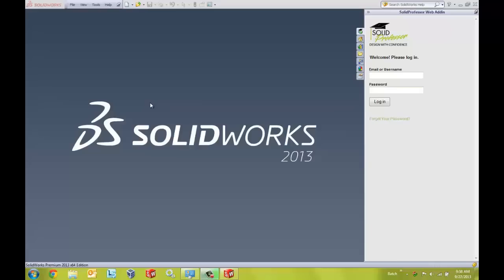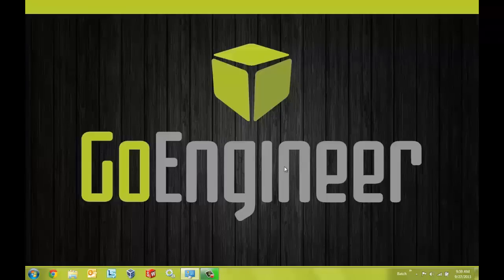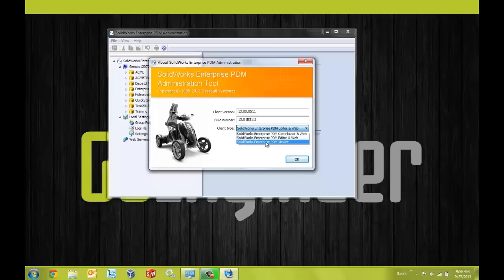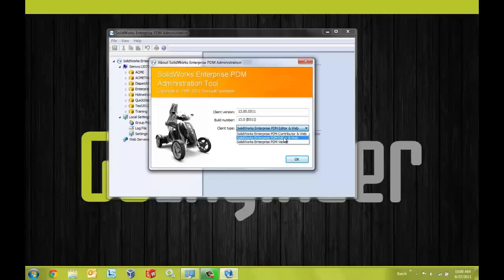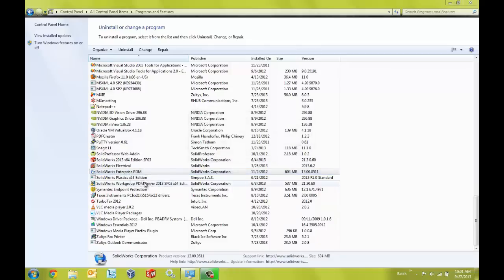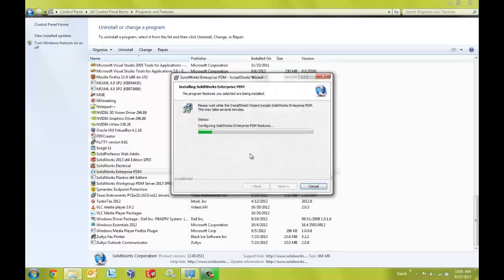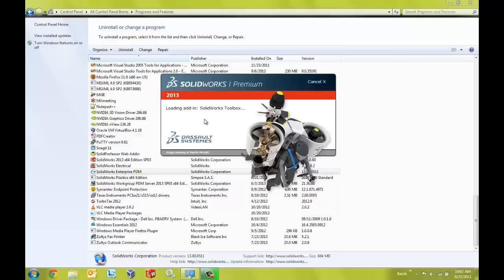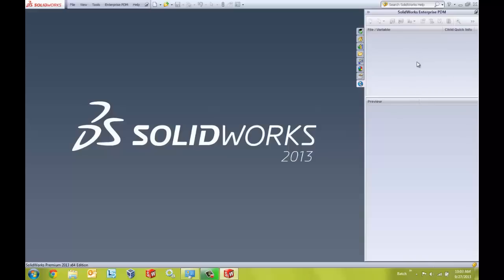SOLIDWORKS Enterprise PDM – Installing the SOLIDWORKS Enterprise PDM Add-In for SOLIDWORKS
Learn how to modify the SOLIDWORKS Enterprise PDM client installation to include the SOLIDWORKS Enterprise PDM Add-In for SOLIDWORKS.